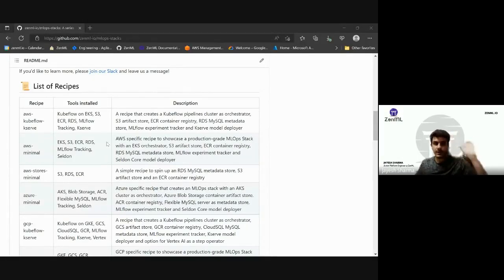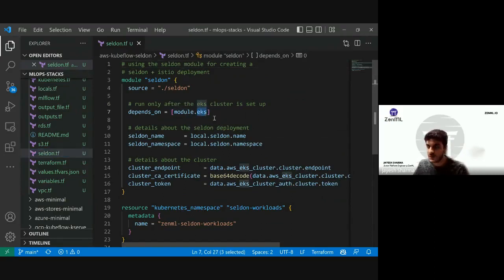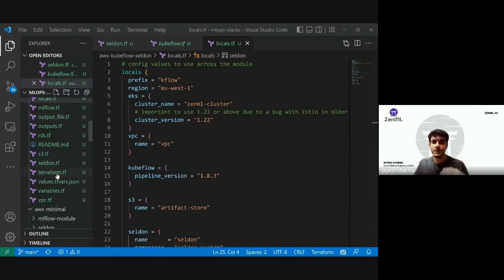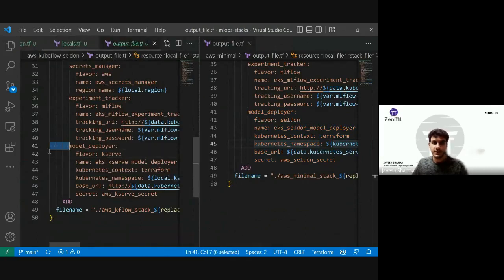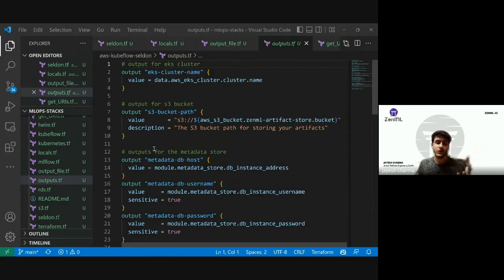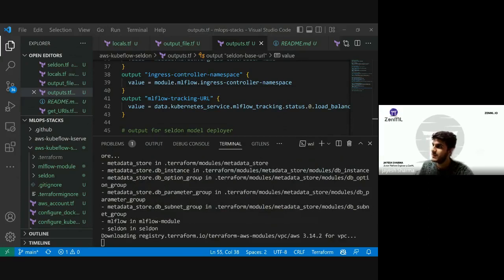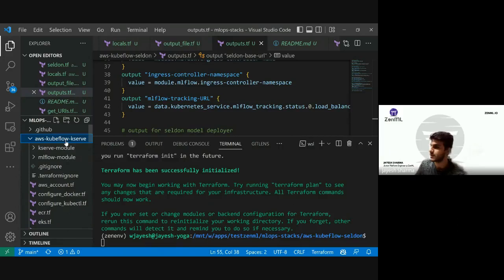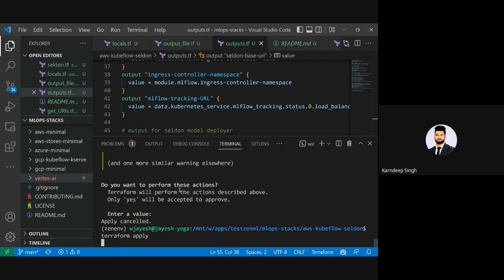Extending Stack Recipes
This video is a recording from the ZenML Meet The Community session on 31st August 2022. The community session happens every Wednesday at 8:30 AM PT / 5:30 PM CET / 9:00 PM IST.

The goal is to engage the community and chat about ZenML's latest features and showcase interesting demos or use cases. Sometimes we just take questions and have fun. Join us if you are curious about ZenML, or just want to talk shop about MLOps.

It's 2022, and the MLOps landscape is more complex than ever. There's hundreds of tools out there to pick from.

If you feel overwhelmed, you're not alone.

To make things worse, even if you've picked the right set of tools, there's no guarantee they will work well with one another. Linking tools together is a pain.

But..

What if there are pre-configured sets of "recipes" that you can readily use and customize to your needs?

🚀 That is what Stack Recipes are in ZenML.

💡 In this week's ZenML community meetup, we show you how easy it is to build your own Stack Recipe.

Stack Recipes allow you to go from scratch to a full-featured MLOps stack with just a single command! Don't like certain components in the stack? Swap them out for something you prefer!

You can mix and match between tools like Kubeflow Pipelines, MLflow tracking, Seldon Core, Kserve, and cloud-specific components from Azure, AWS, and GCP!

⏱ Timestamps -
00:02 The Big Picture
00:50 Selecting Base Recipes
01:25 Extending AWS-Kubeflow Recipe
13:16 Running recipes with Terraform